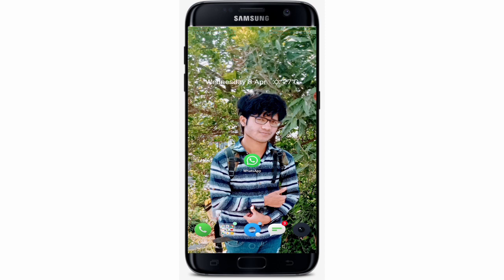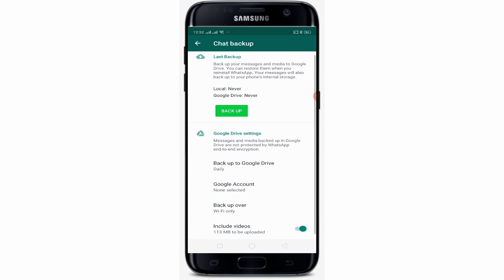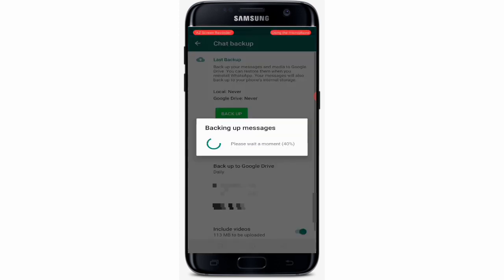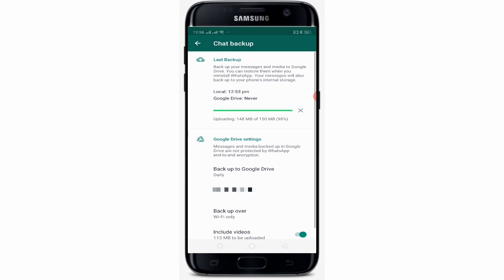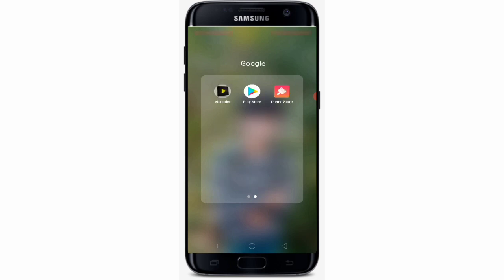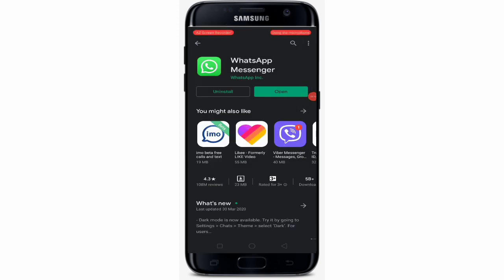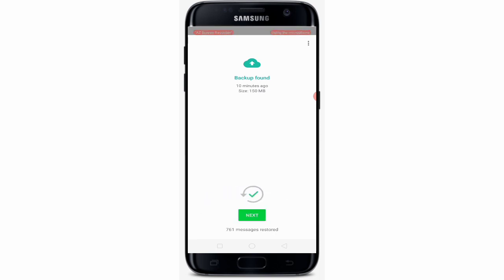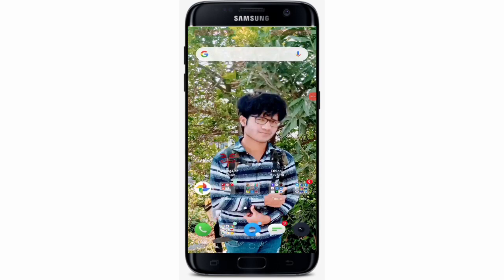How to Backup And Restore Whatsapp Massager On Android Phone (2020)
Hello friends today in this video I'm gonna show you how we can easily Backup And Restore Whatsapp Massager On Android phone So Friends In this video I will show you clearly